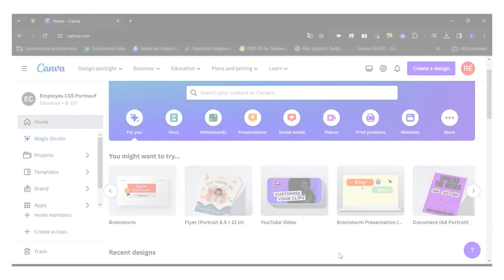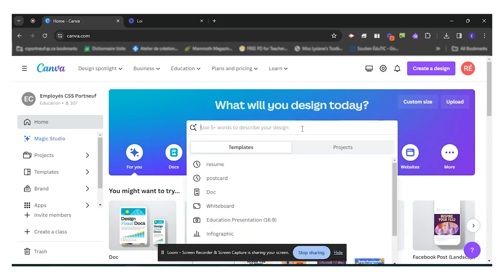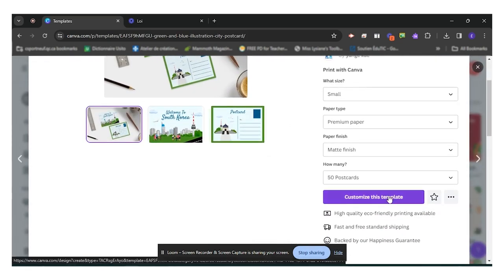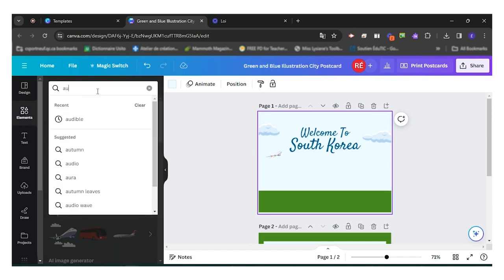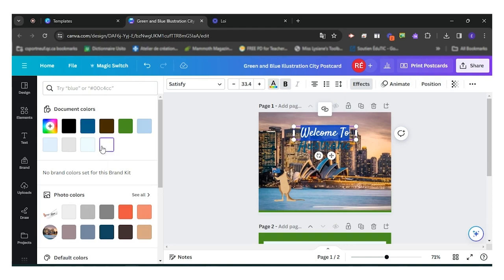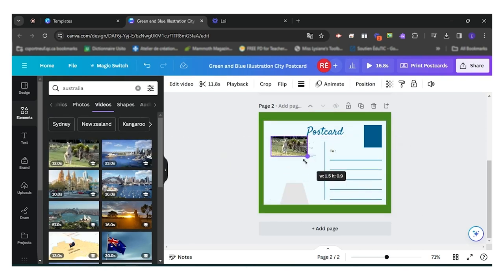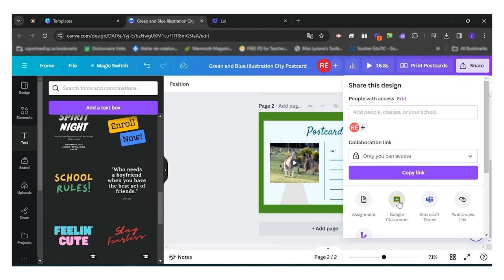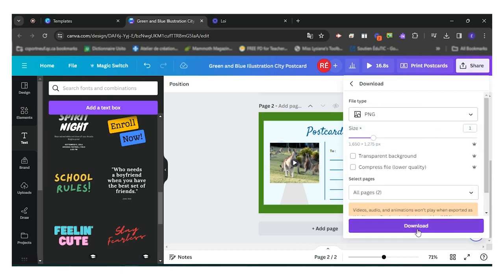Tutorial - Create a Postcard Using Canva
This tutorial presents how you can create a postcard using Canva.
In collaboration with Emilie Racine, ESL and RÉCIT local consultant - CSS de Portneuf